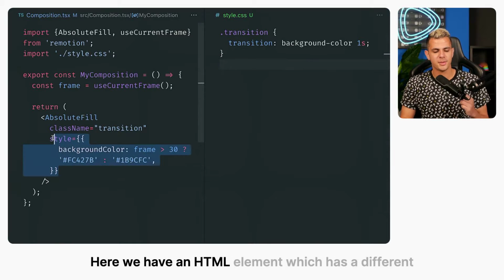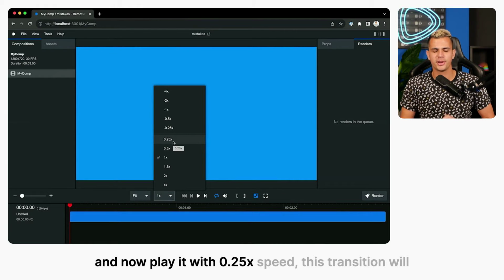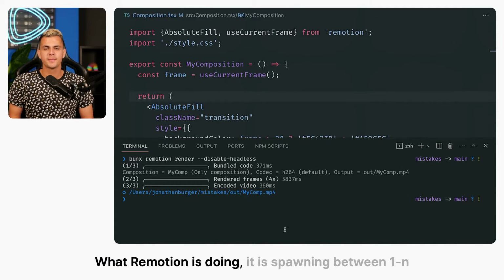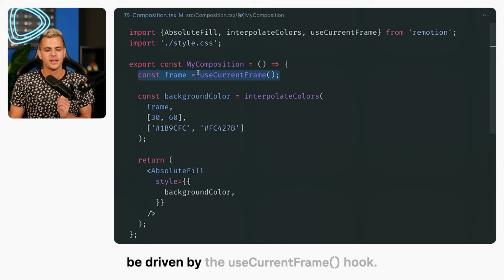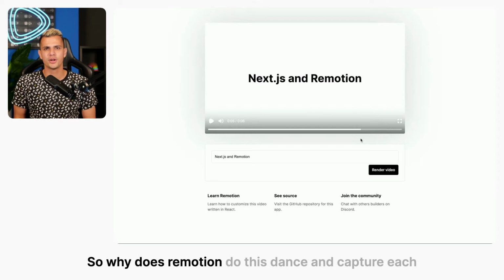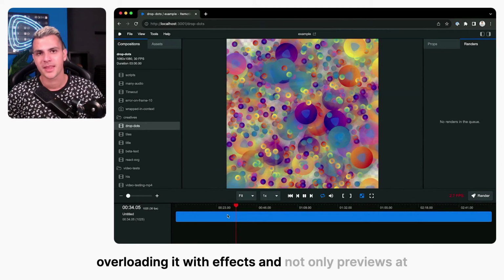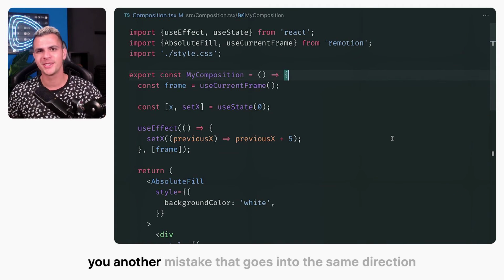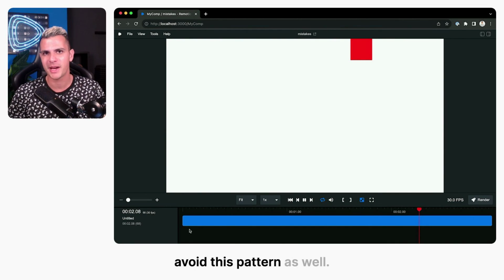Avoid this common mistake in Remotion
Avoid the most common mistake when using Remotion by watching this video. You get to understand why Remotion captures each frame individually, and why it doesn’t just record the screen. Getting control over the time of a video enables Remotion to provide mighty tools like the Remotion Player (play and analyze a video before you render it) or Remotion Lambda (render videos faster than in real-time).